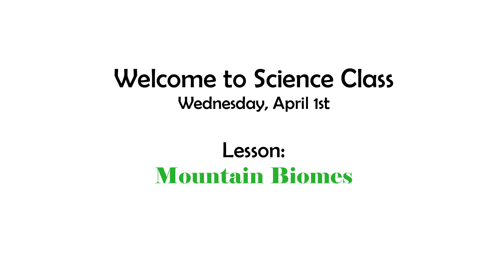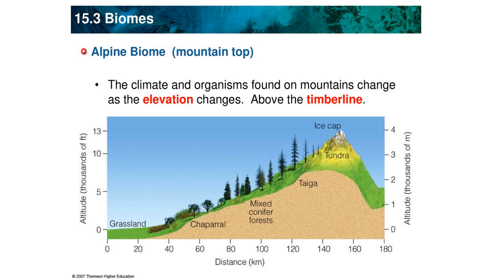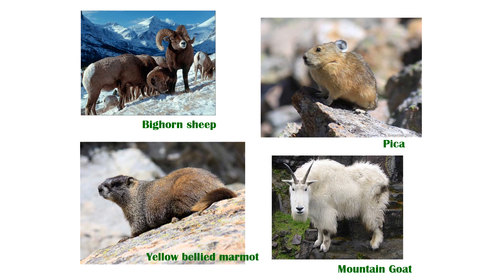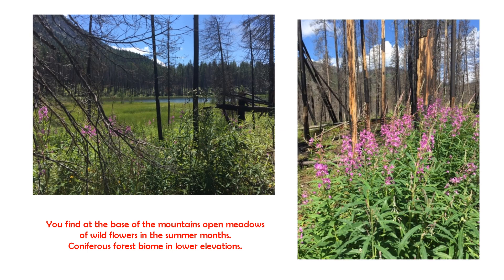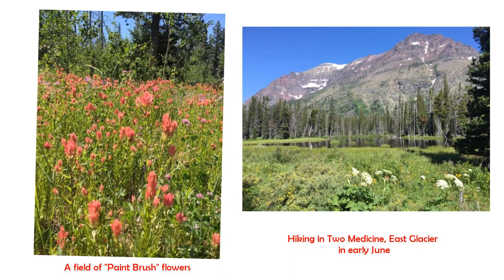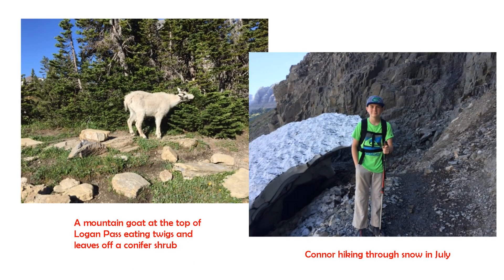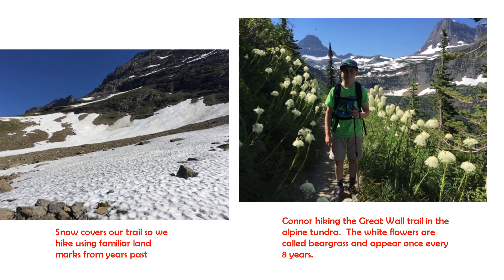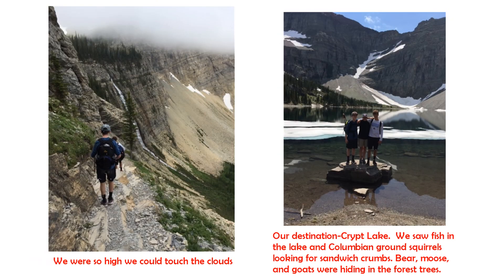April 1 Mountain Biomes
Explore mountain biomes and Glacier National Park.